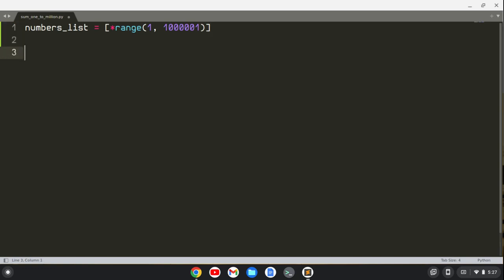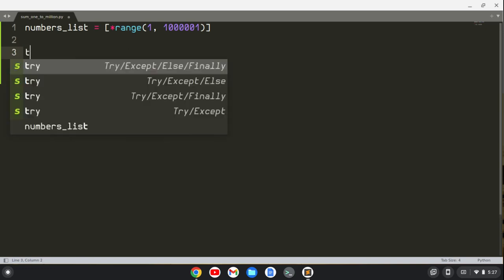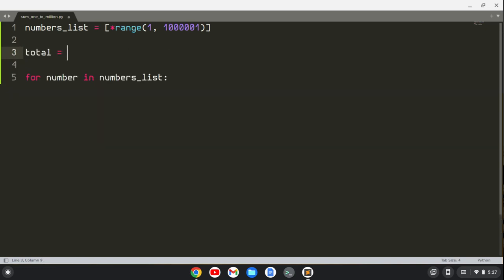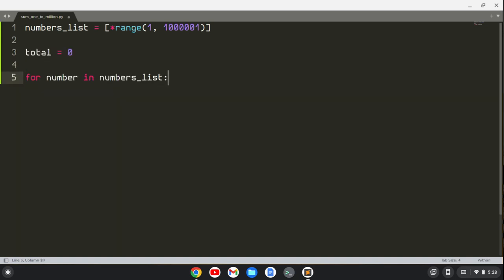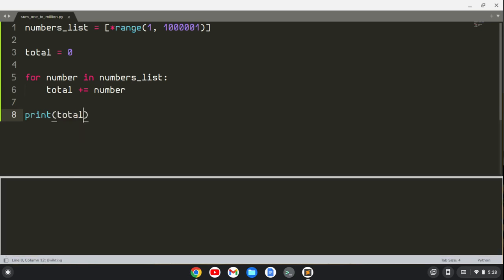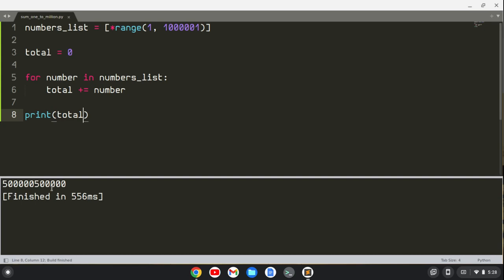Sum of One to a Million in Python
In this video I sum up the numbers from one to one million using Python.